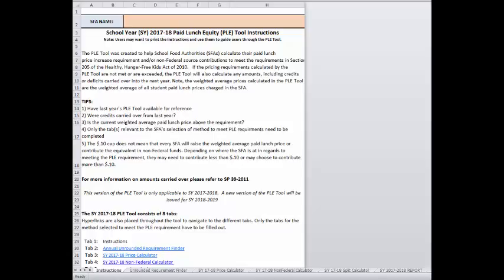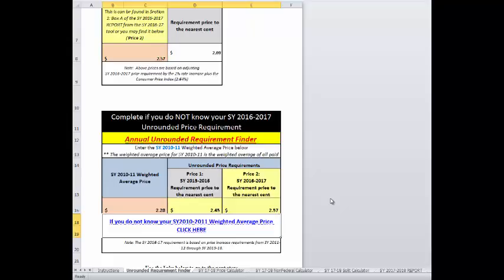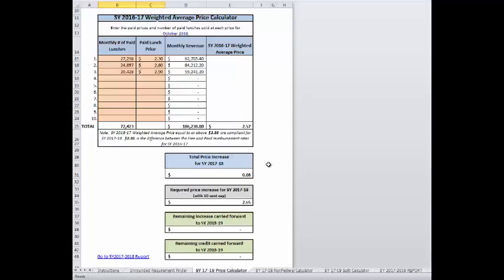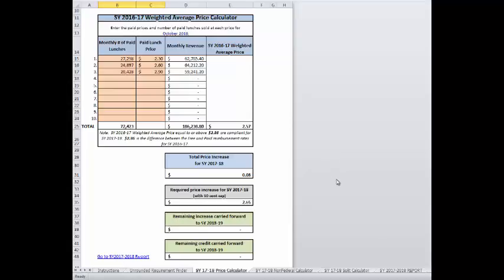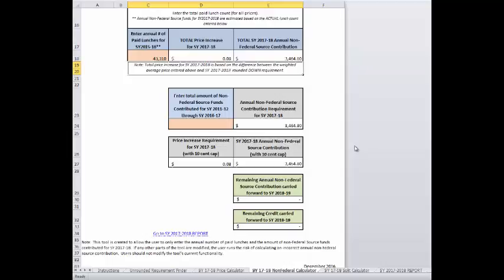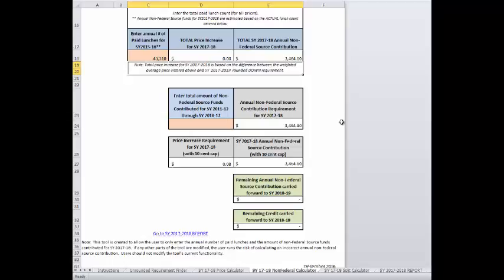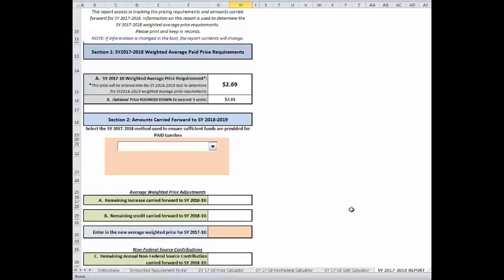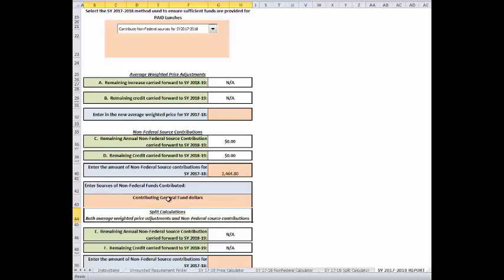Paid Lunch Equity (PLE) Tool - Contributing Non Federal Source Funds